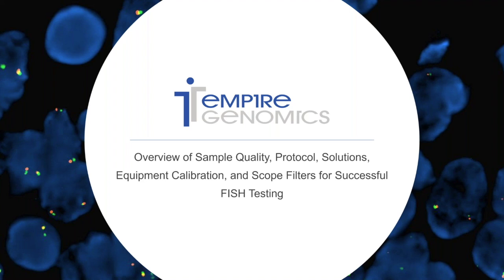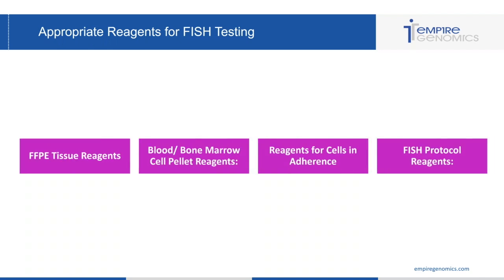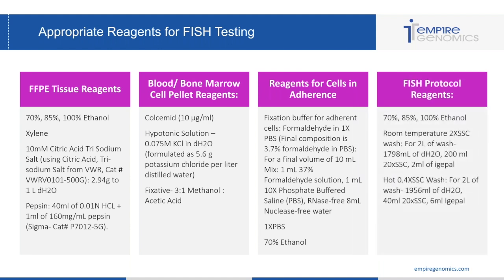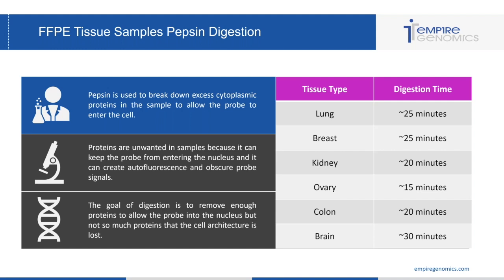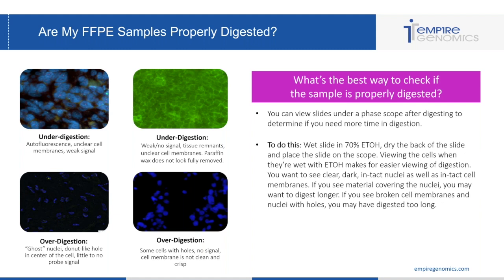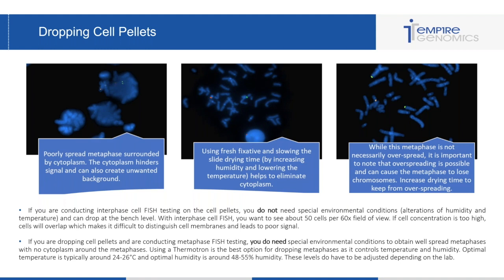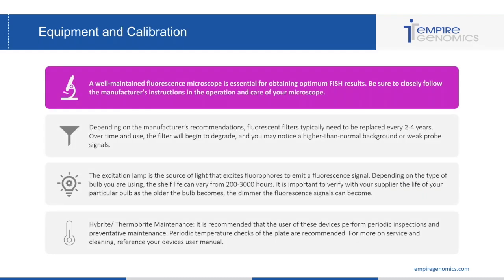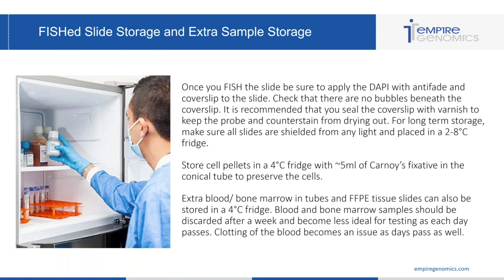Tips For Successful FISH Testing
This webinar will cover all the links in the process of successful FISH testing. A technologist should understand sample shipping and quality, mixture of reagents for FISH protocols, FISH protocol adjustments based on lab, equipment necessary for successful FISH testing, calibration and maintenance of the equipment, scope filters for probe dyes, and storage of FISHed slides and extra samples.